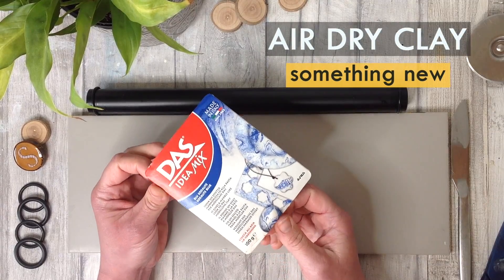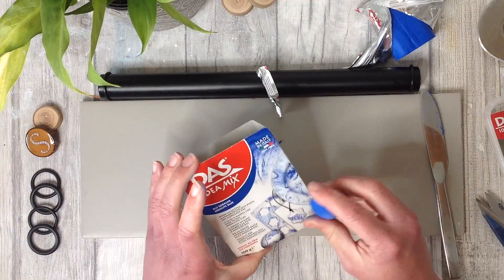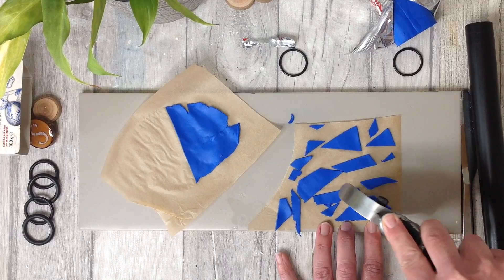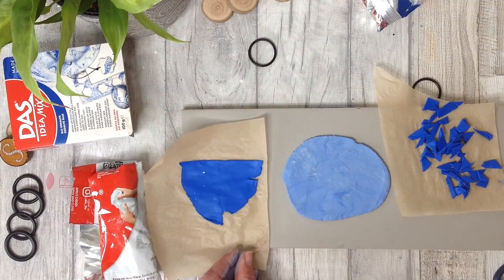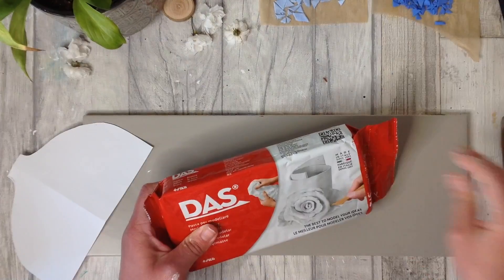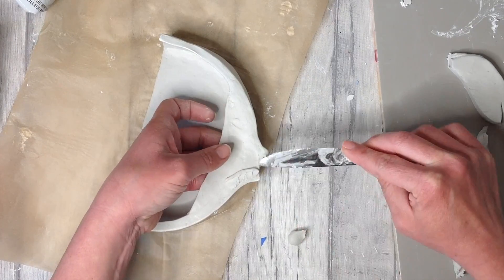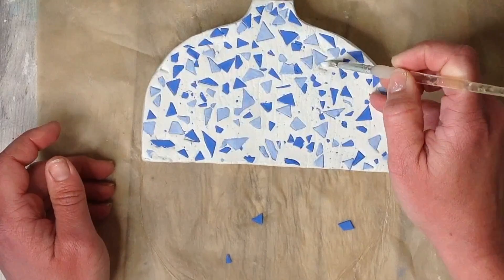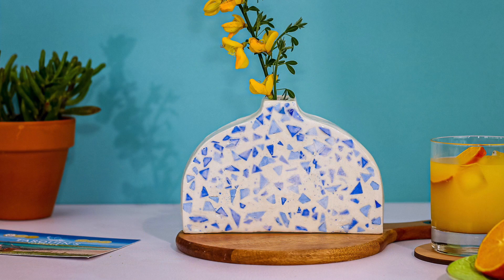AIR DRY CLAY - vase for fresh flowers - CERAMICS at HOME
I love air dry clay and the huge variety of projects it brings to us. Here on my channel I bring to you many air dry clay ideas to inspire you and help you on your journey with air dry clay.

I love to try something new and encourage you to do the same, experiment, play and enjoy, that's what air dry clay creativity is all about.

US:
▶Blue Clay: search Das idea mix

I make all my crafts for personal use and for fun, I do not sell my air dry clay projects. Thank you to DAS for providing me with this new blue clay and the original white. All ideas and opinions in this video are my own.